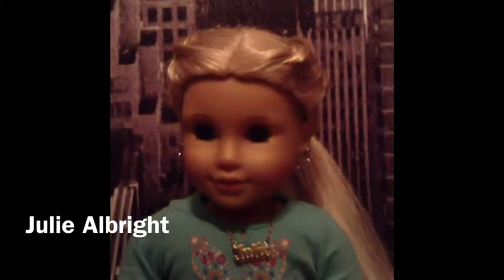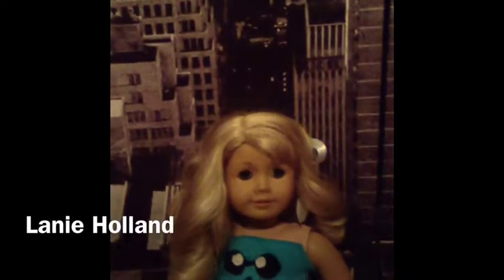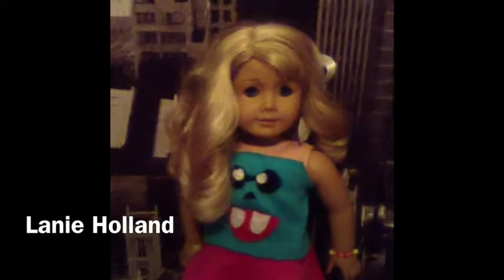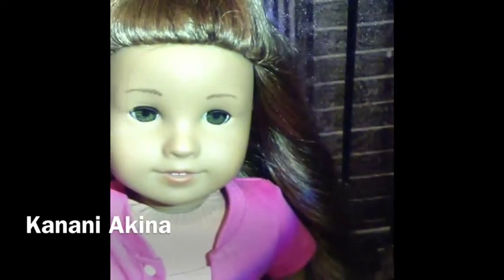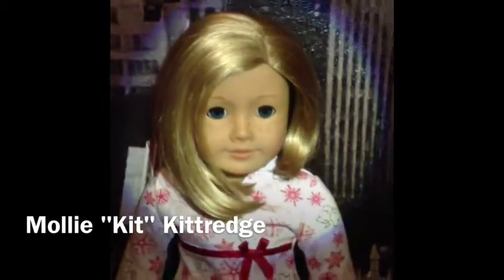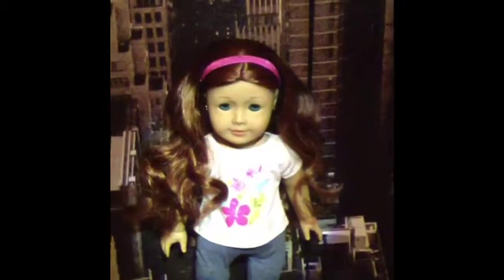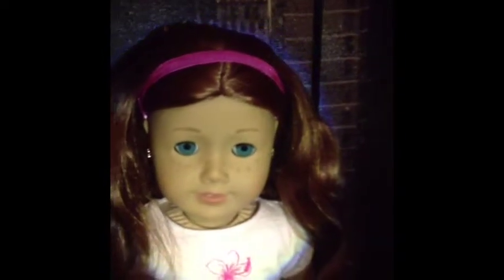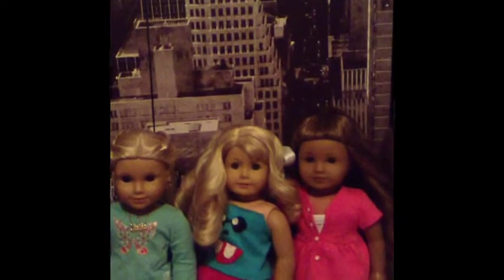All my AG dolls as of August 2013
All my dolls
Julie Albright
Lanie Holland
Kanani Akina
Mollie Kittredge
Ivy Ling
Saige Copeland